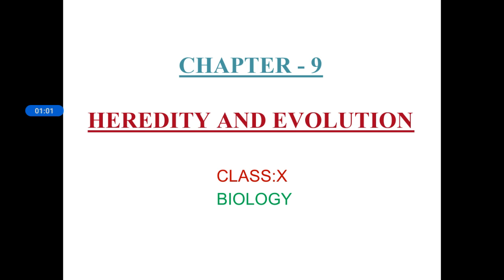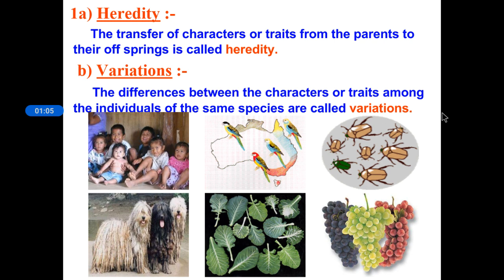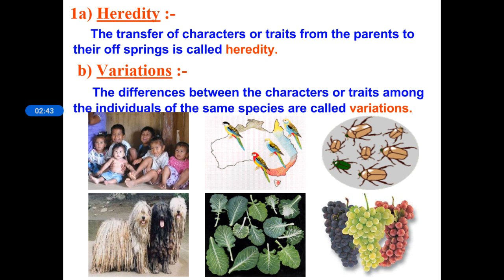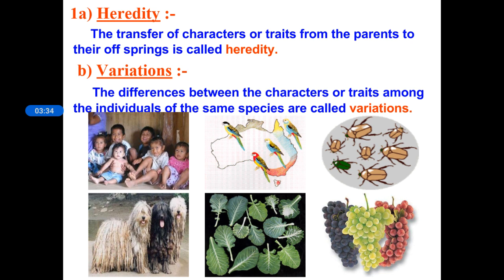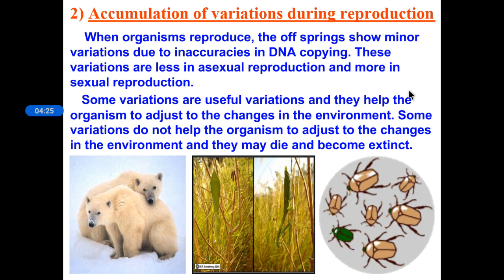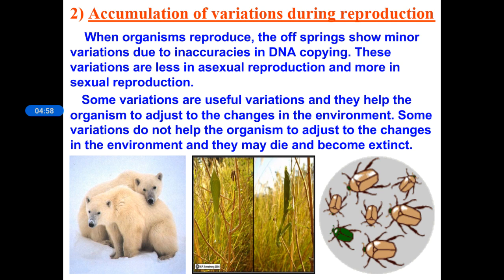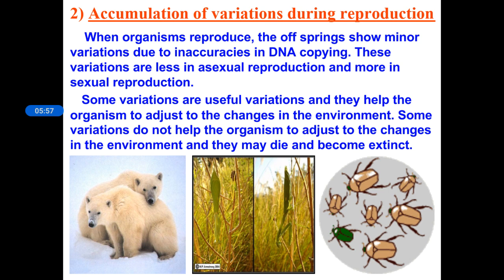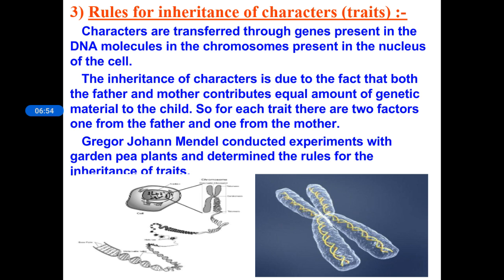CLASS-X,Biology,Heredity and variation,L4,Introduction.